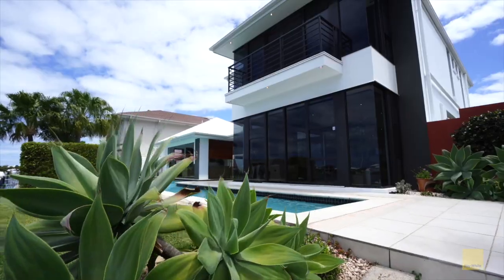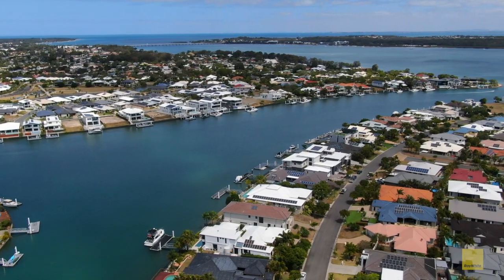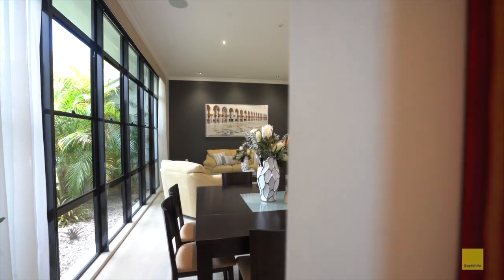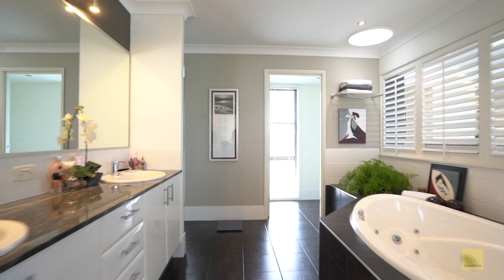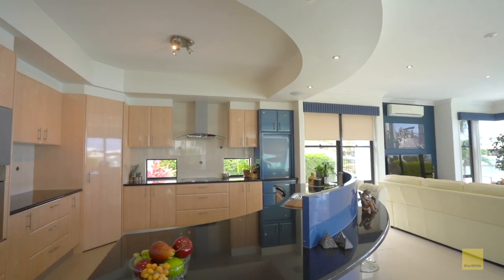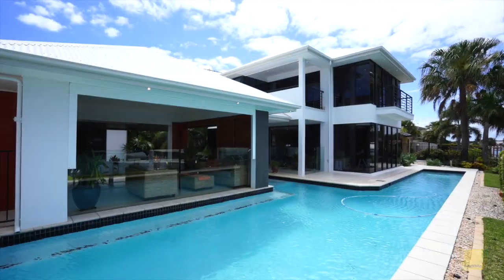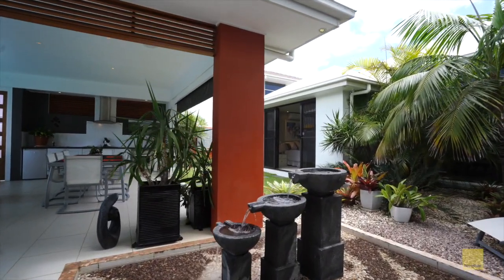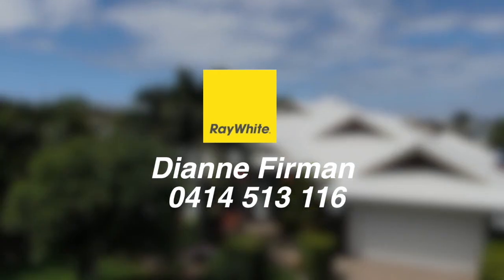14 Teal Bvld Banksia Beach - Ray White Bribie Island - Dianne Firman